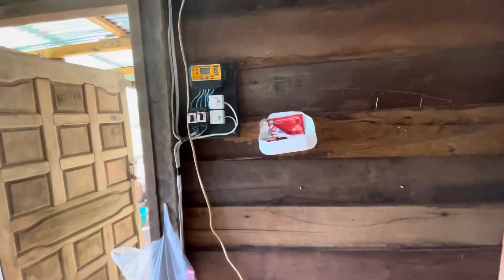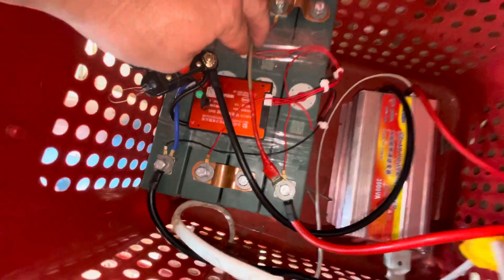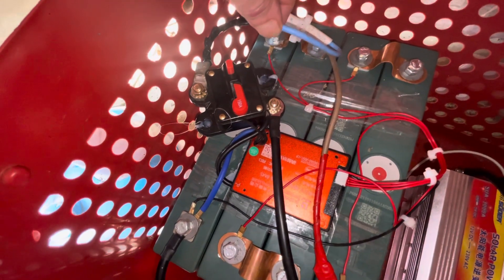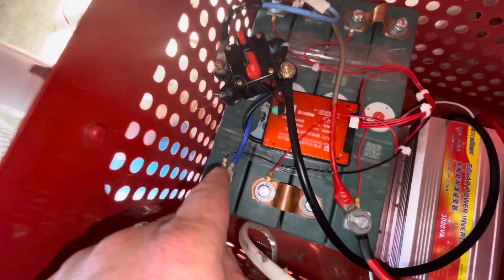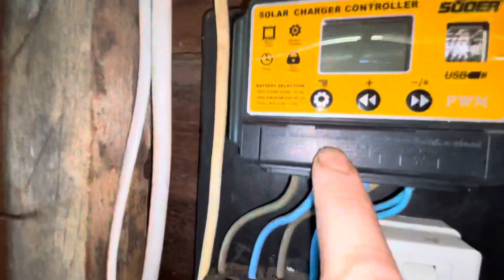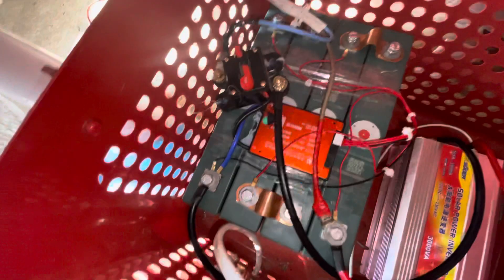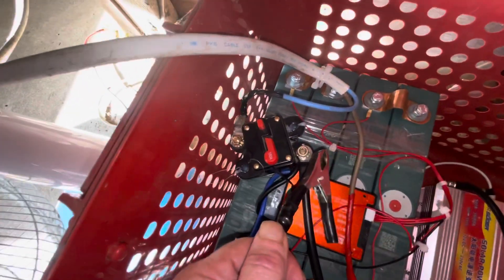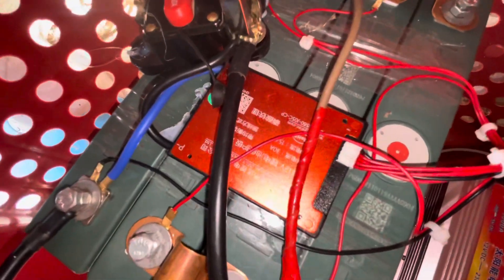How to reset a daly BMS that is tripped. Be sure to have all load switches off before shorting !!!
What I forget to say was if you have a genuine fault where a cell is too low and the BMS will not reset leave the jumper on and charge the cells with the solar panels or a charger until the BMS resets. You will have to then find the issue and decrease or increase the offending cells volts and make everything balanced by charging a cell with a low voltage charger or draining a cell with a light bulb or paralleling the cells which is time consuming and takes the battery of cells out of the game fore the duration of the balance of cells.